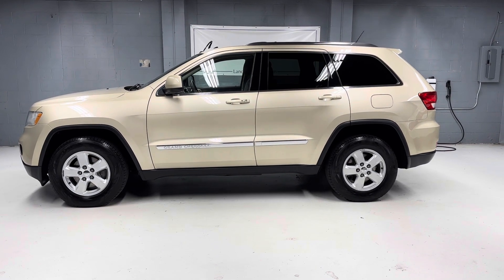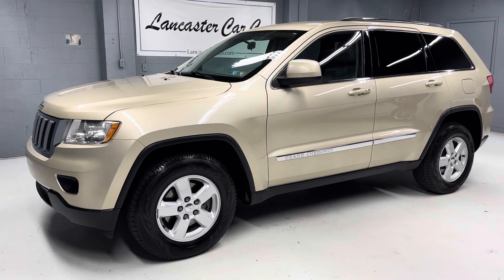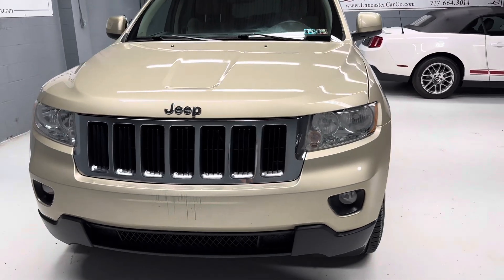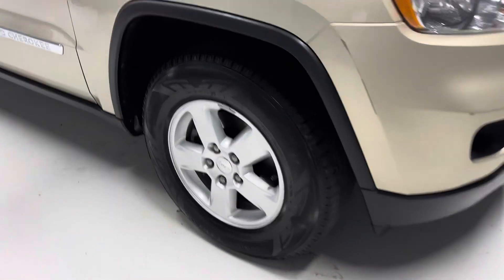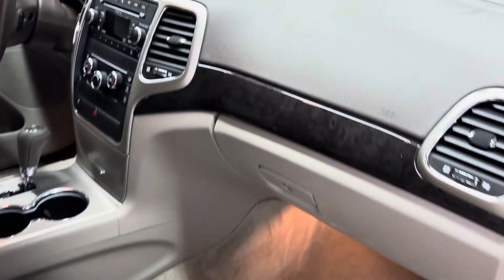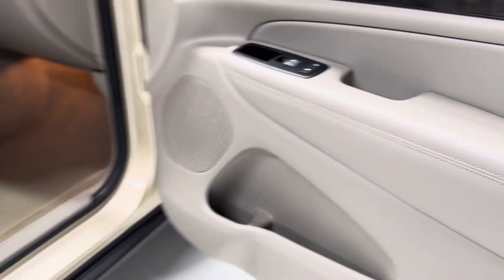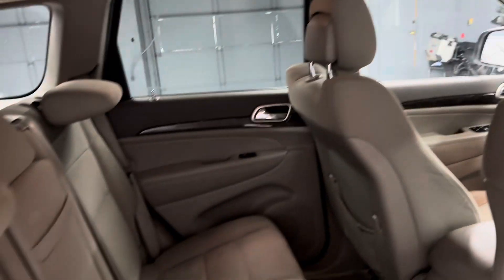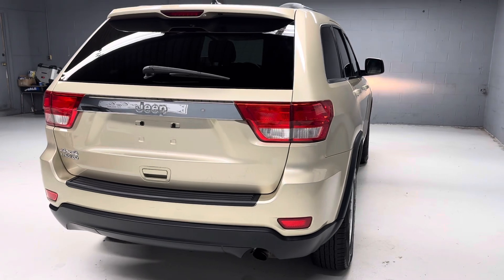*sold*Lancaster, PA 1-owner 2011 Jeep Grand Cherokee Laredo 4x4!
Traded in right here at Lancaster Car Company by the original owner!  Meticulously maintained and serviced!